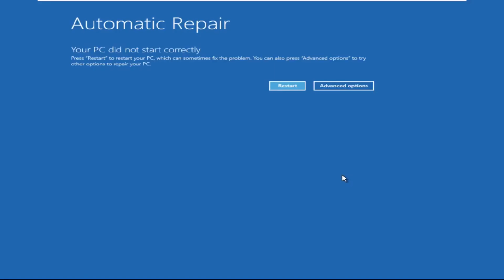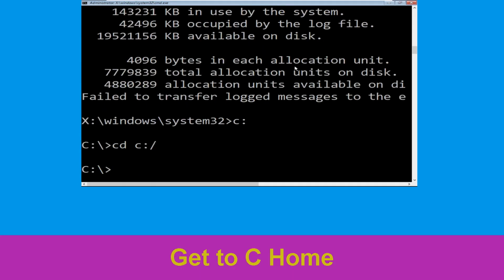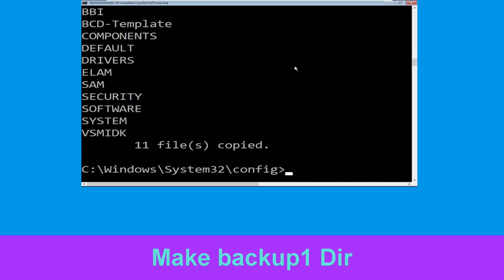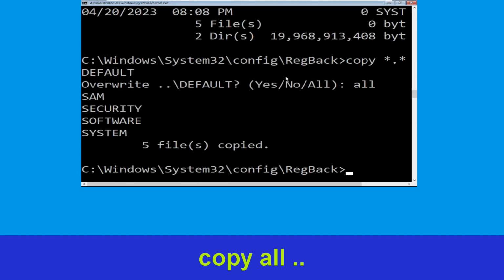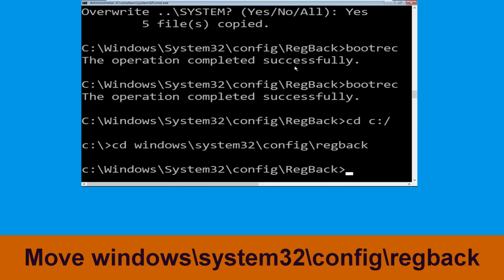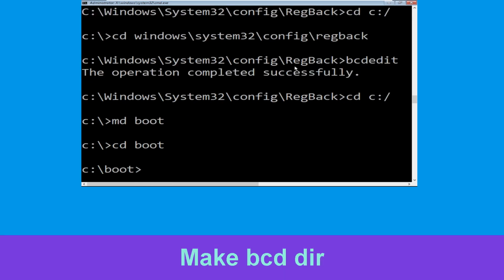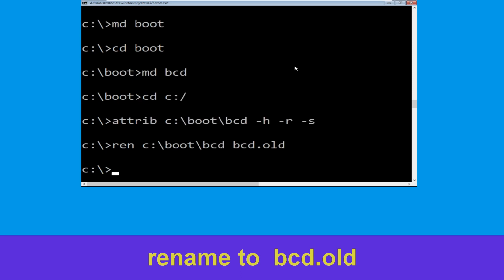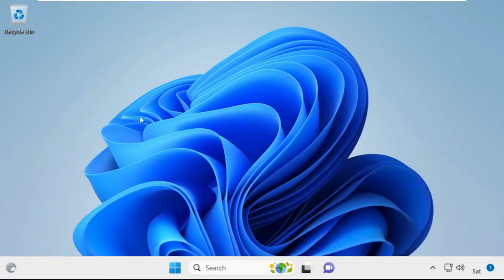HP Laptop - Fix Error Code 0x0000010A Windows 10 Blue Screen Error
Fix Error Code 0x0000010A Windows 10 Blue Screen Error

• IRQL_NOT_LESS_OR_EQUAL Error
• BAD_POOL_CALLER Error

00:00 Intro Fix Error Code 0x0000010A Windows 10 Blue Screen Error
00:10 Step 1 Automatic Repair Screen00:15 Step 2 Advaced Options00:25 Step 3 Troubleshoot Menu00:35 Step 4 Command Prompt00:45 Step 5 Follow CommandsFix Error Code 0x0000010A Windows 10 Blue Screen Error